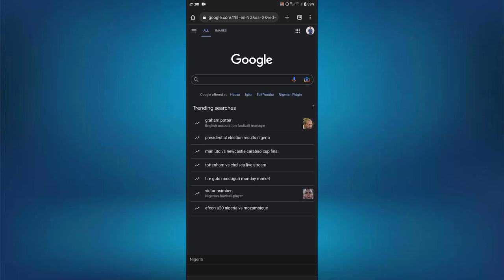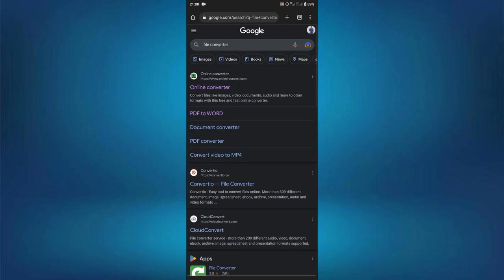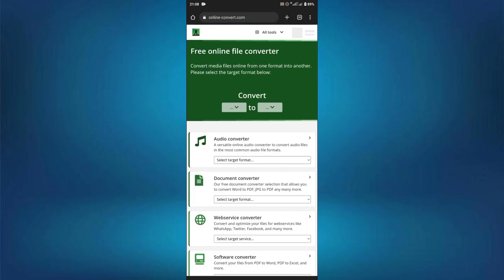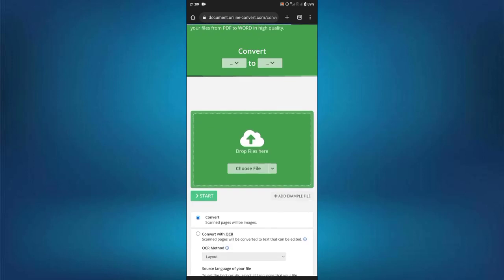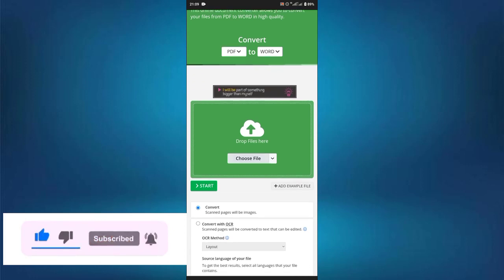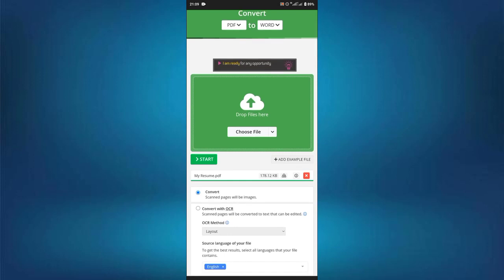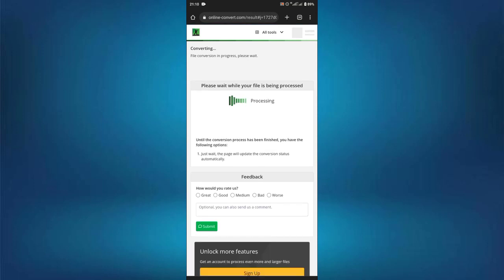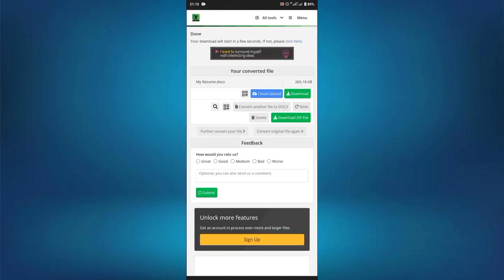How to Convert PDF to Word Document in Mobile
In this video I show you how you can convert pdf files to word documents in mobile. I'll show you exactly step by step how to convert a PDF to Word documents!